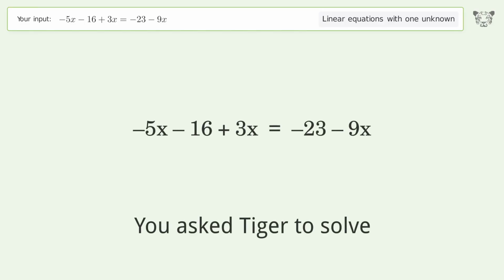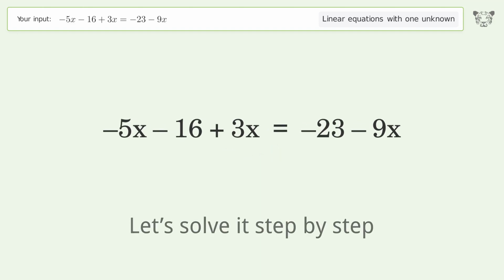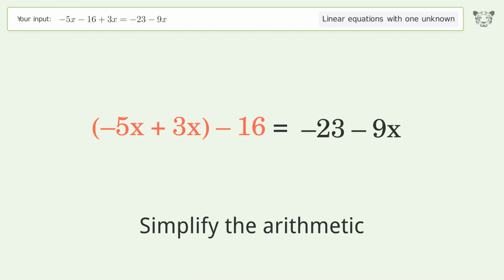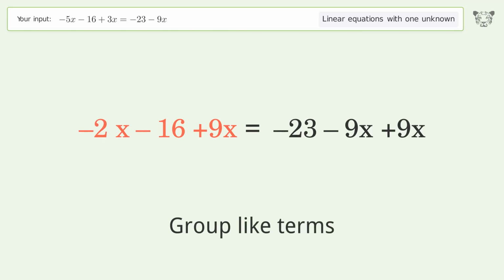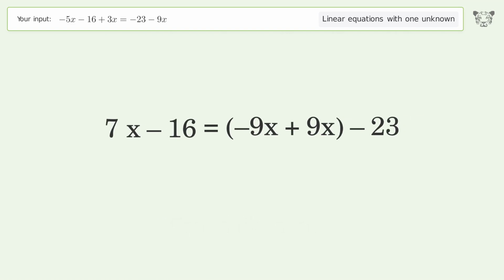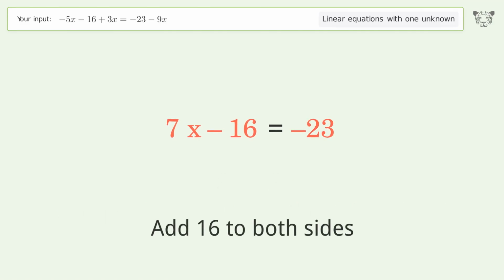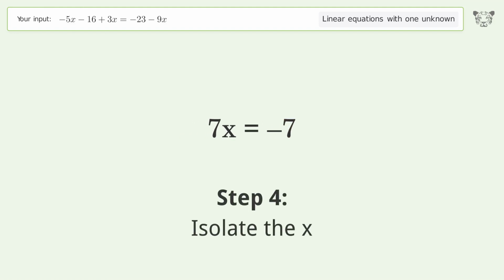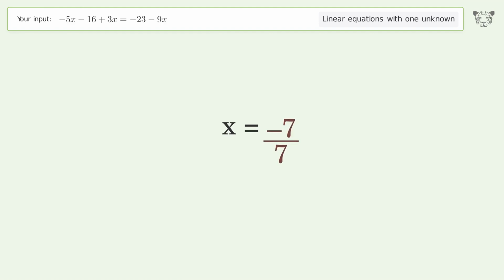Solve -5x-16+3x=-23-9x: Linear Equation Video Solution | Tiger Algebra